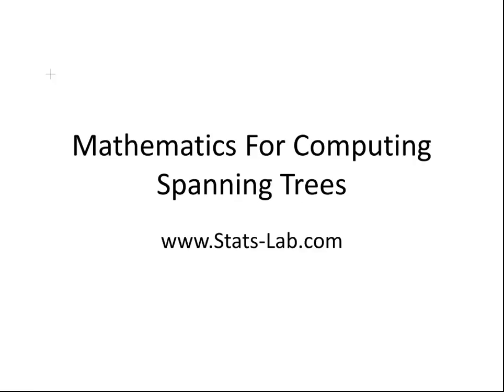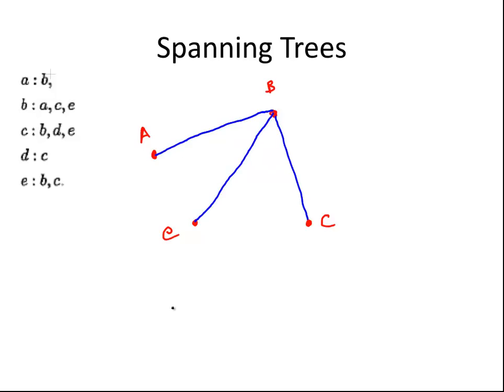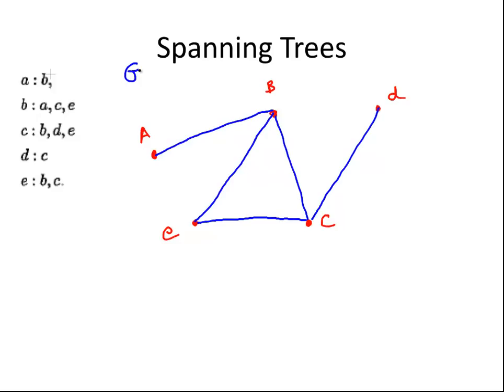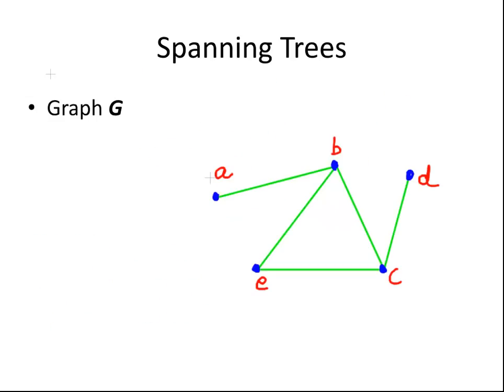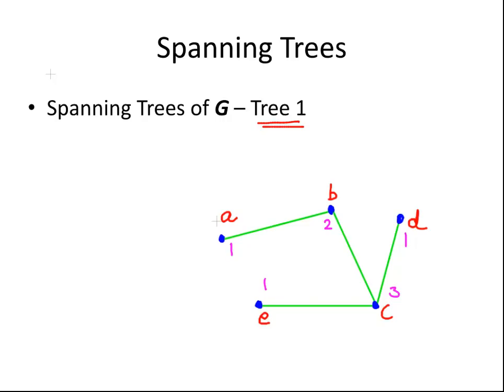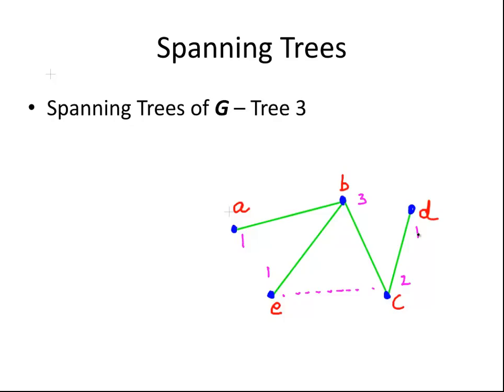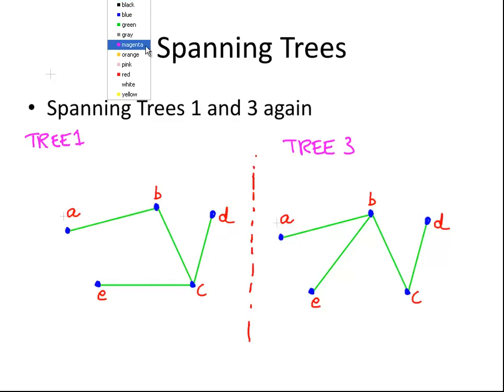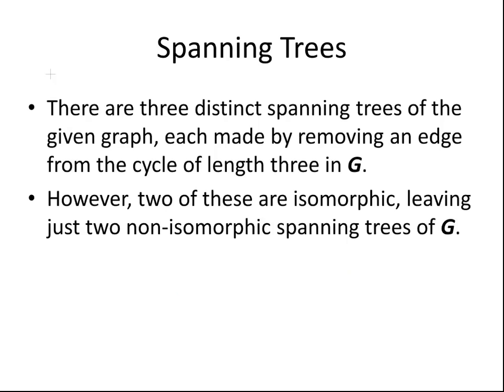Spanning Trees (Discrete Maths)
| Discrete Maths | Graph Theory | Trees